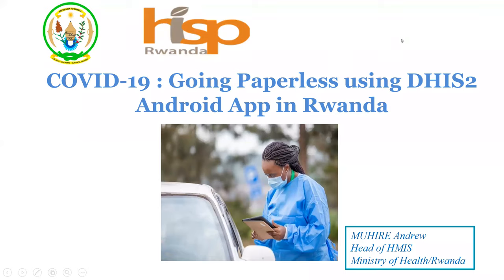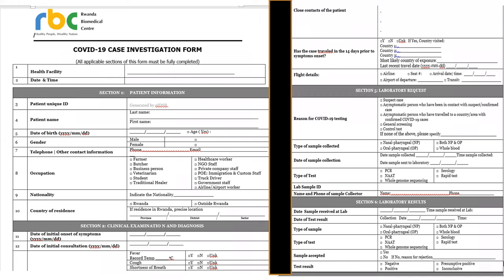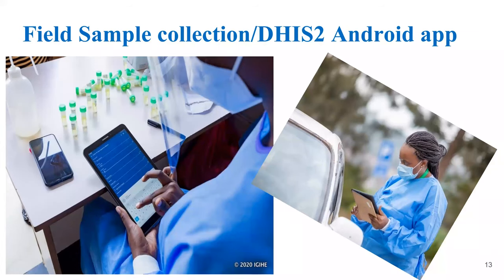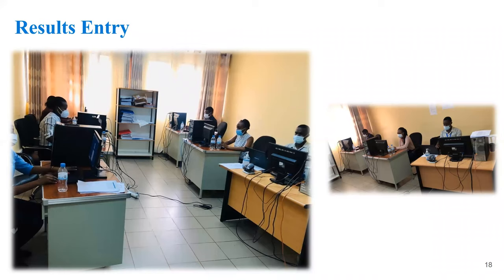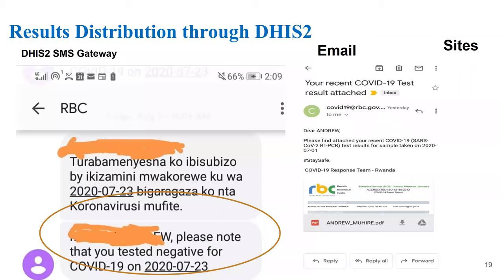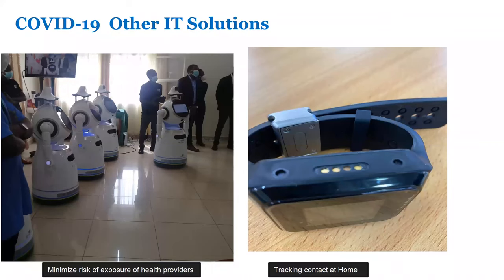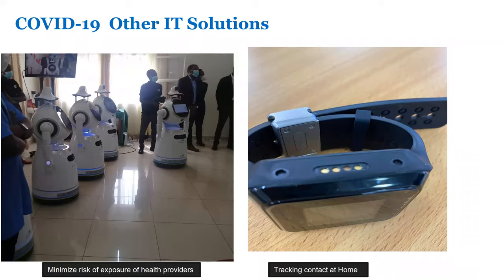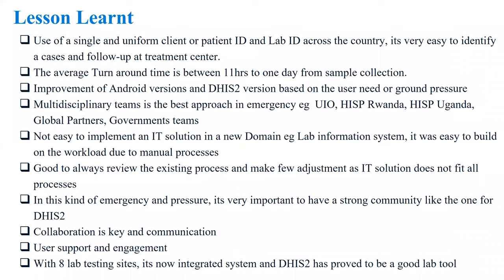Android Implementers Academy, Day 4 Part 2